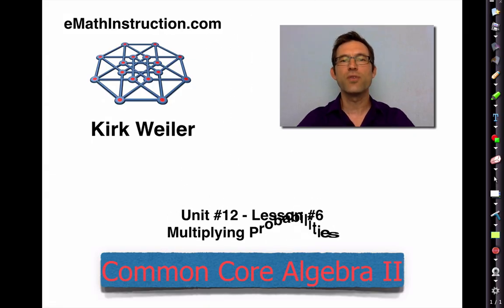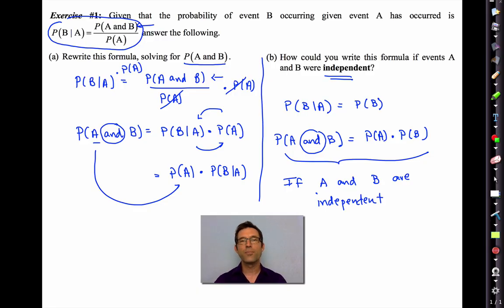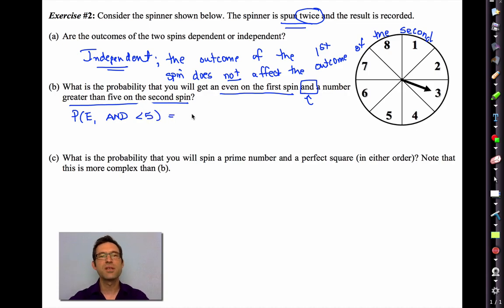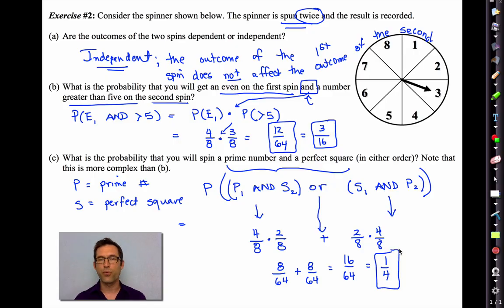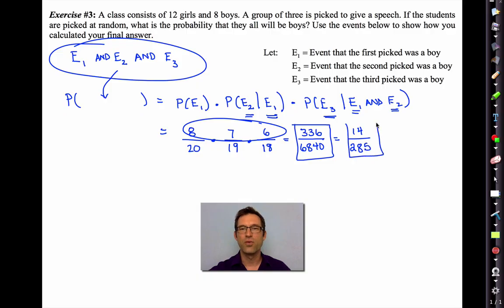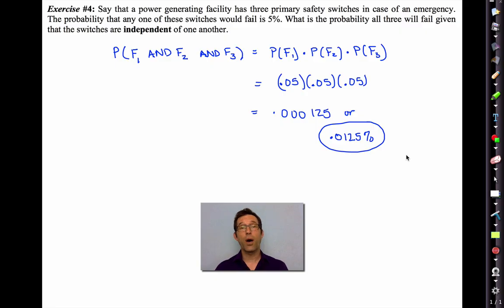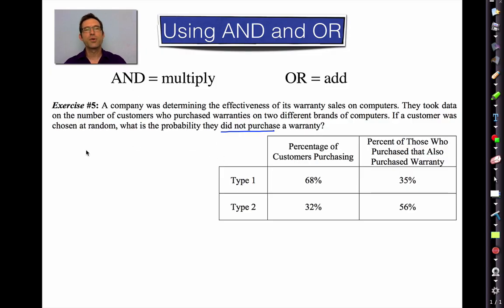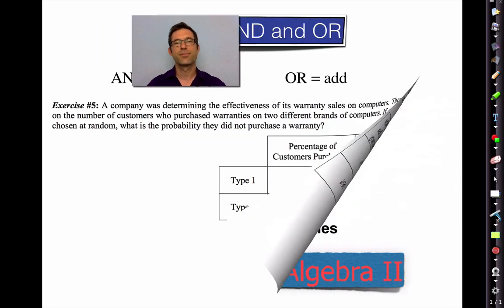Common Core Algebra II.Unit 12.Lesson 6.Multiplying Probabilities